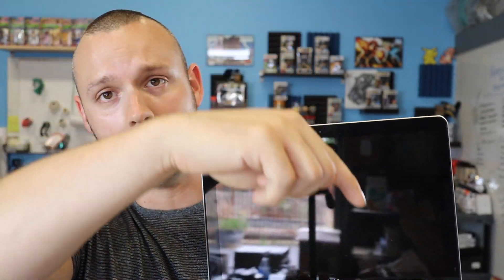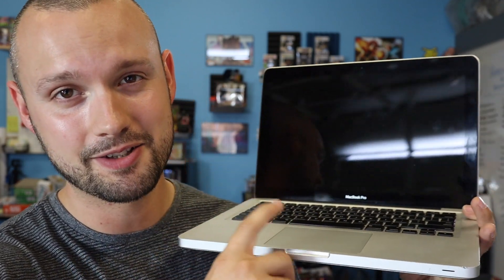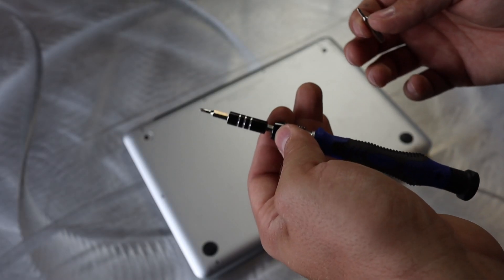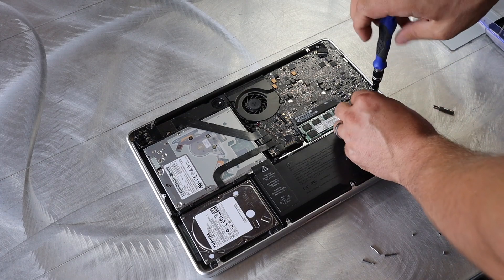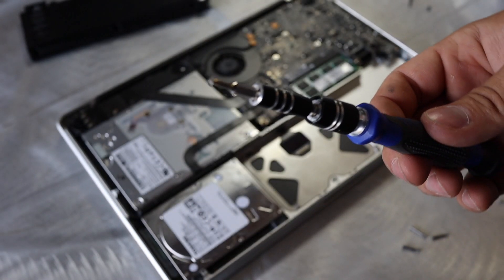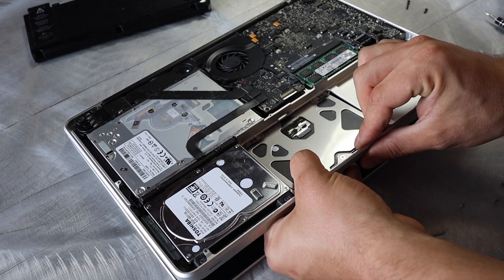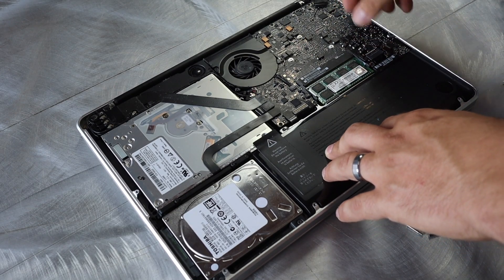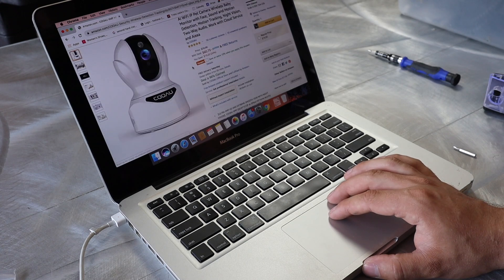How To Replace Macbook Pro Trackpad | Step by Step!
This video shows you step by step how to replace the trackpad in your 2011 or 2012 Macbook Pro!

*Resources & Softwares*

•Tactical Arbitrage (Source Online Products!)
Use code ROCKSTAR for a 10 Day Trial!

•Use eFlip to Source Books Online!